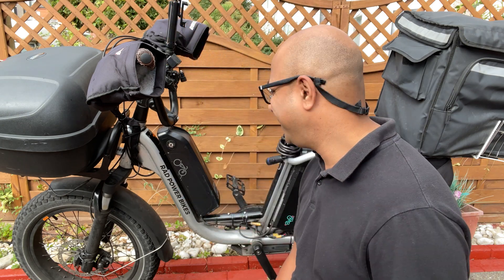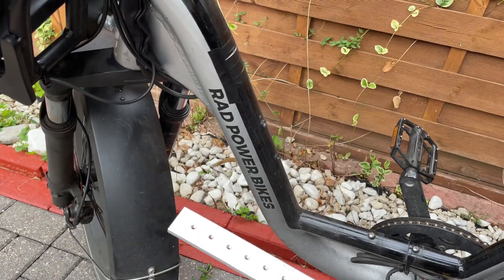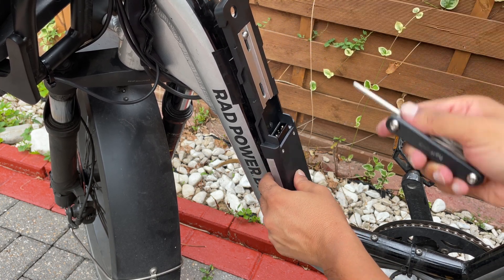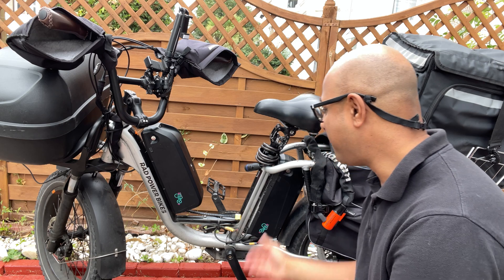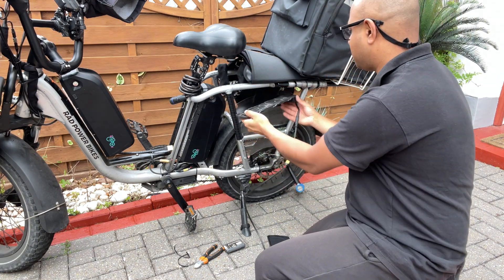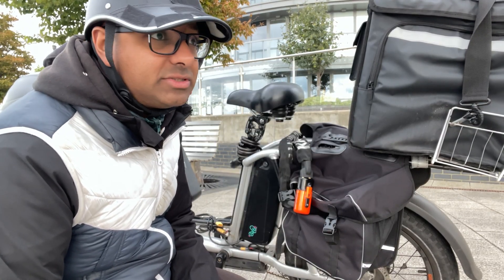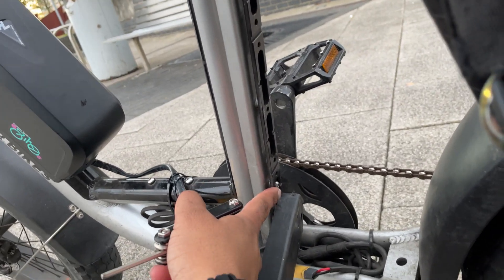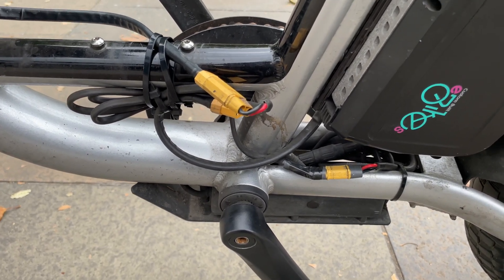Radrunner Plus - Long range battery installation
here are the links to the items that i bought to install the extra batteries:

- amazon battery mount